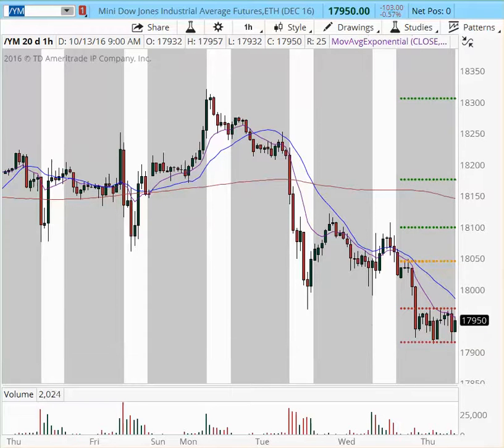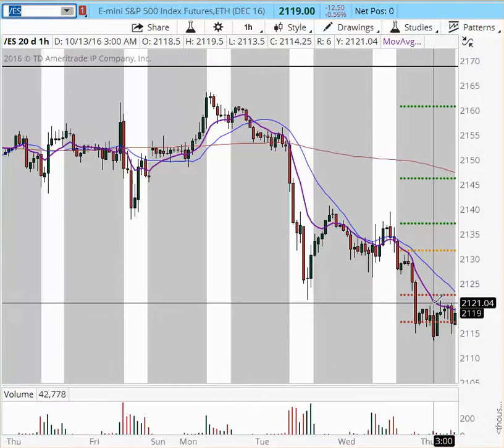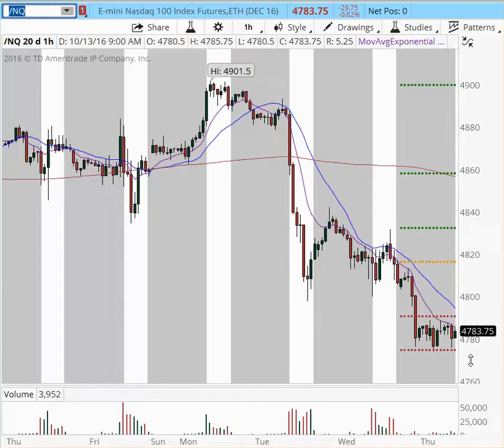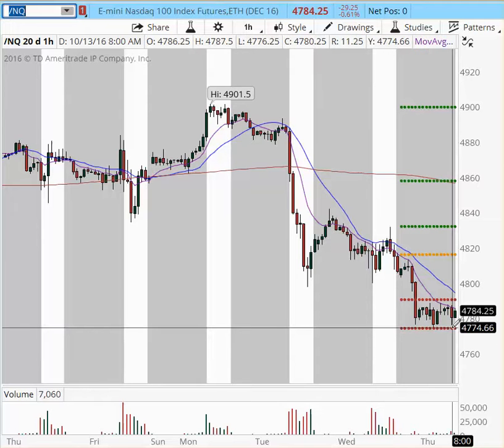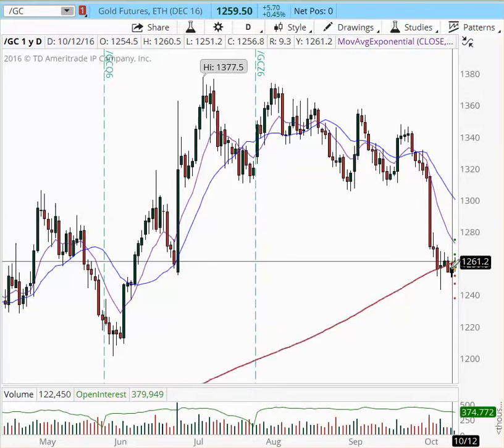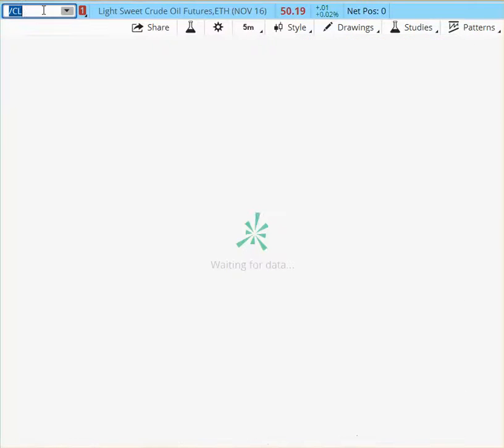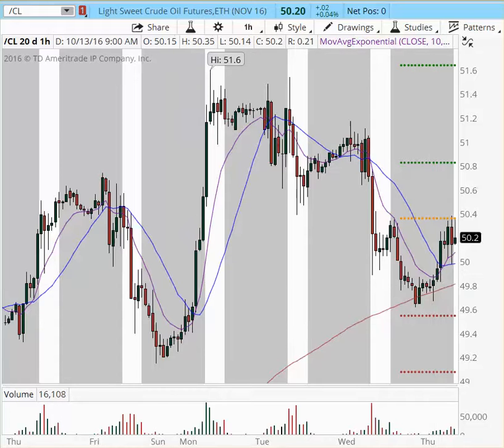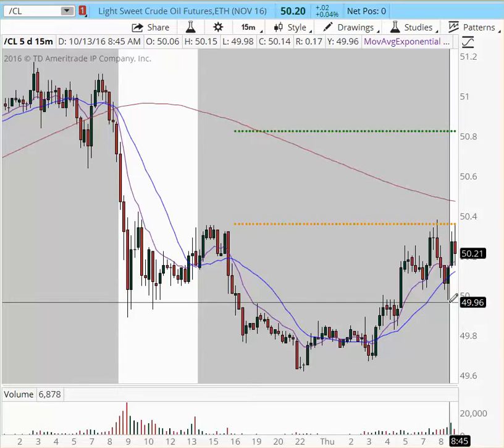Pre-Market Game Plan for: $ES_F, $YM_F, $NQ_F, $GC_F, $CL_F 10/13/2016 9:26:28 AM